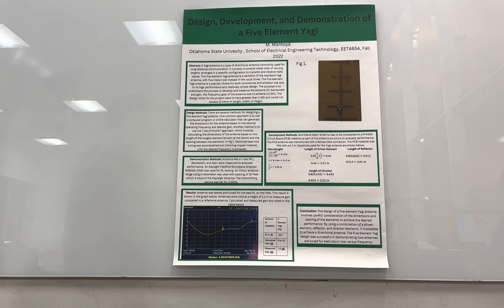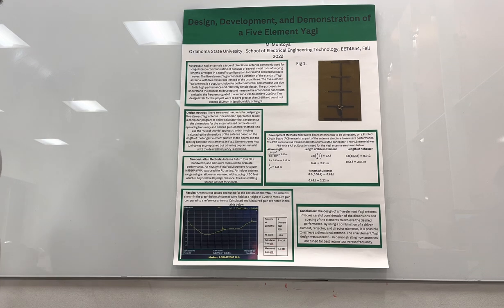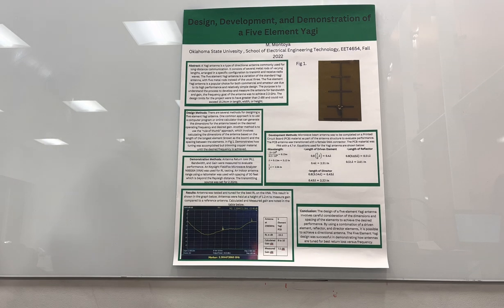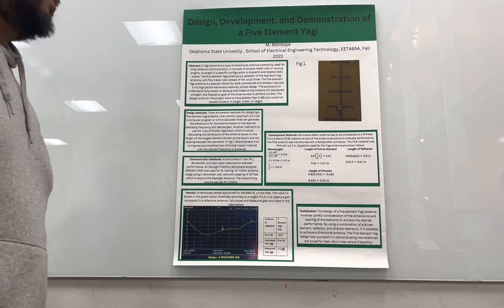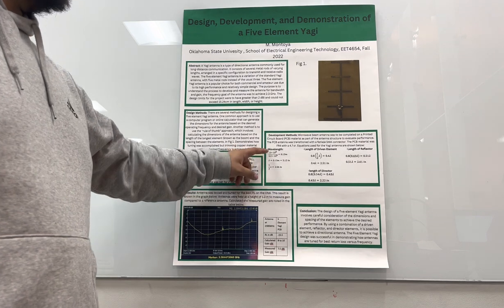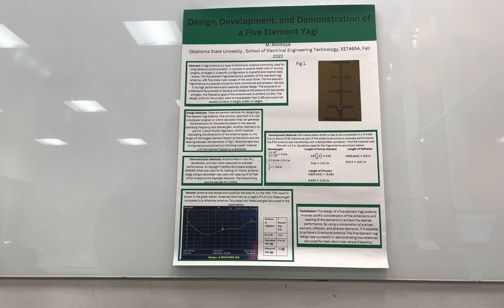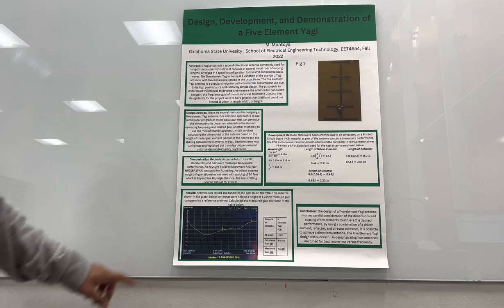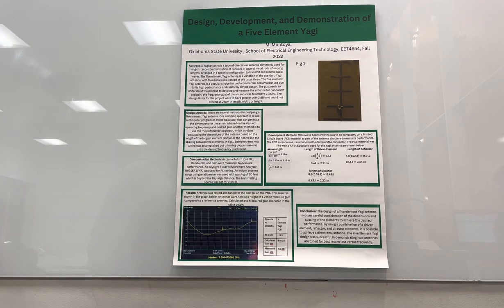Design, Development, and Demonstration of a Five Element Yagi